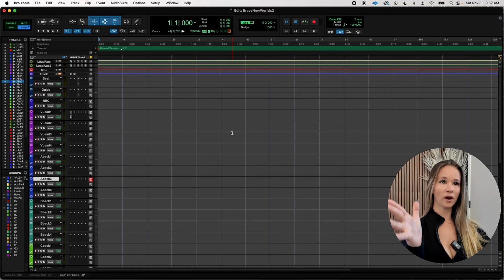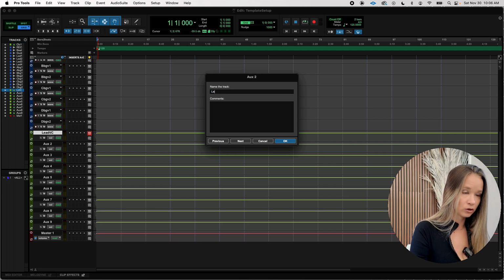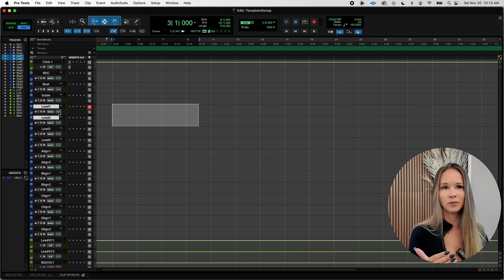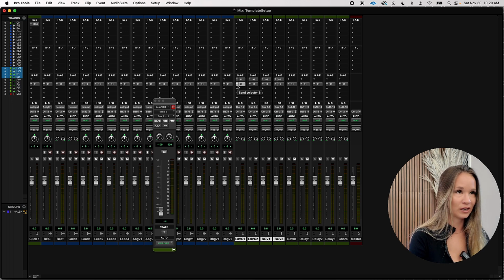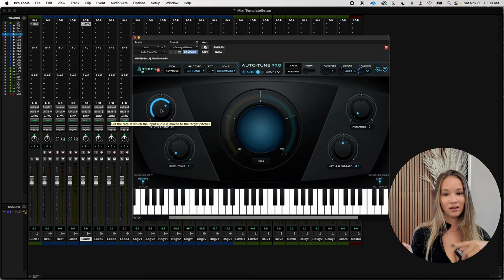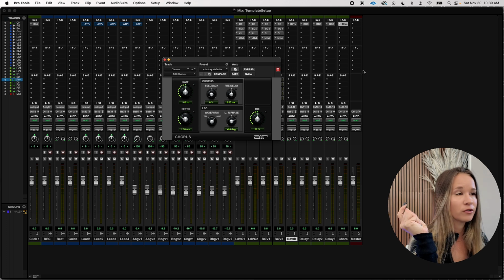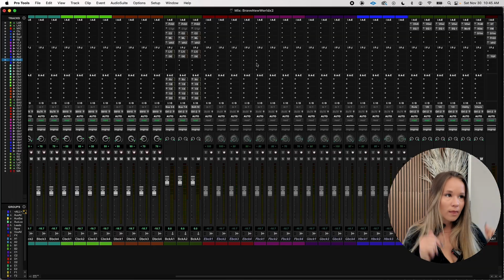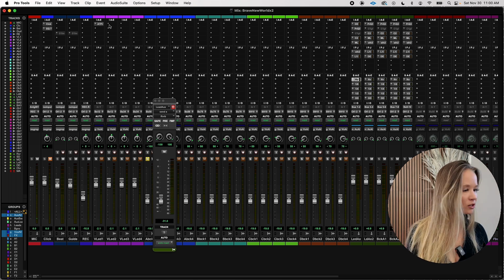How to Set Up a Pro Tools Vocal Session Template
Here's how to start recording vocals in Pro Tools. Set up vocal tracks, plugins, panning and more! AND save it all as a Vocal Template.